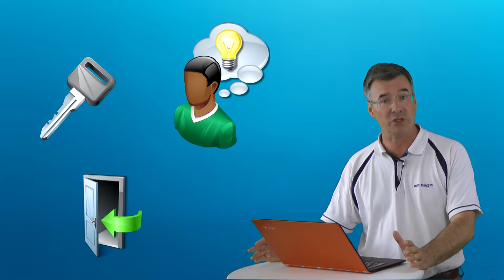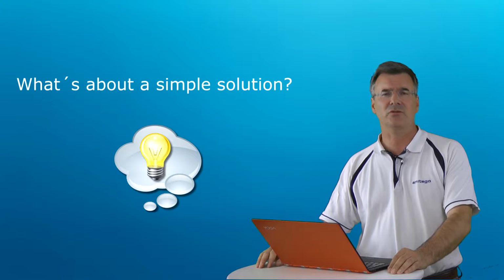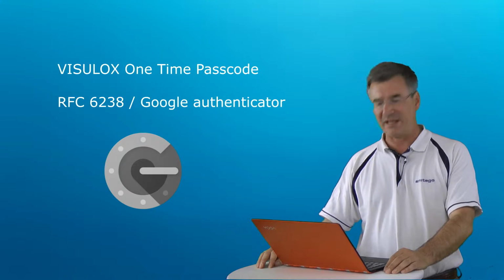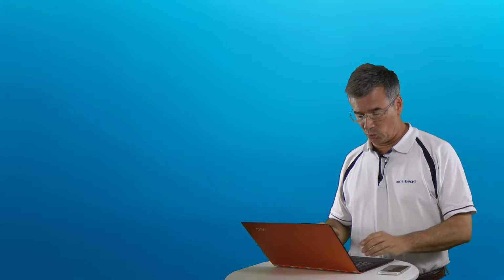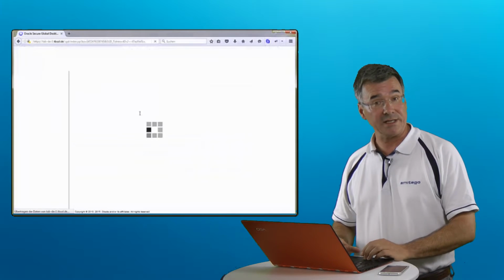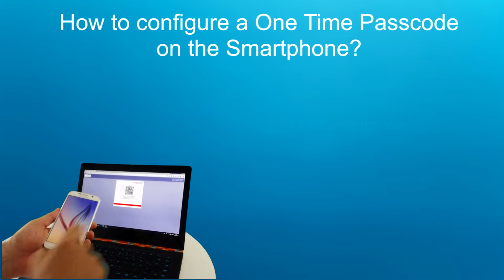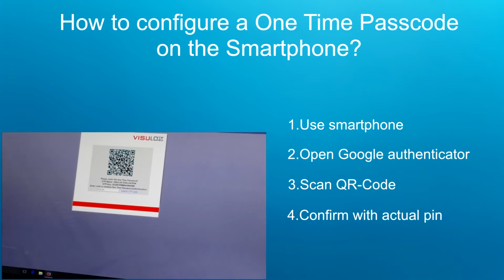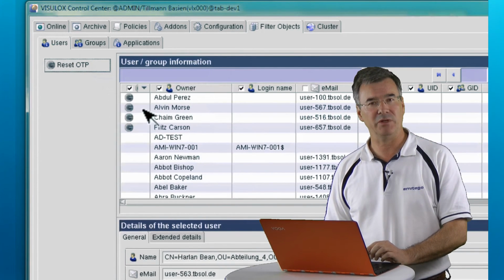VISULOX One Time Passcode